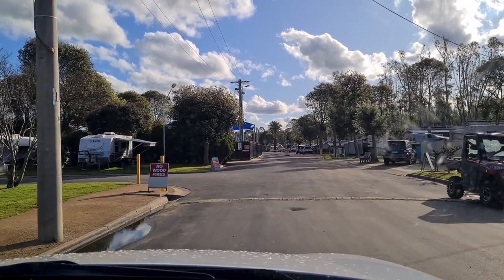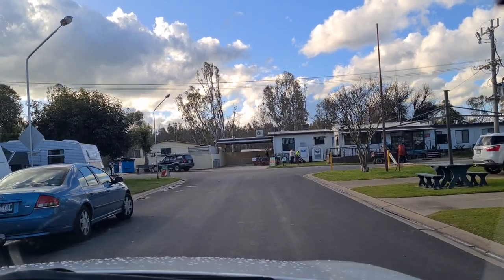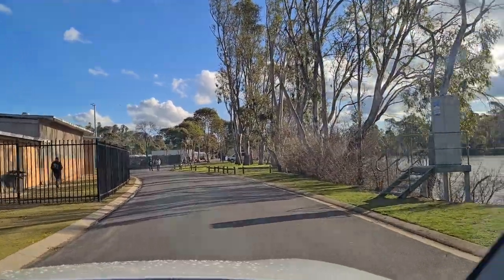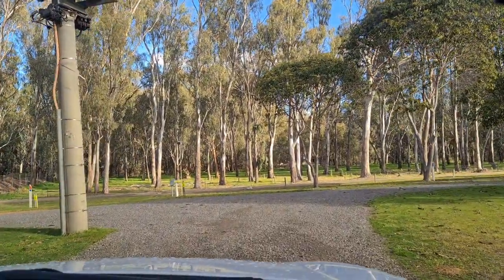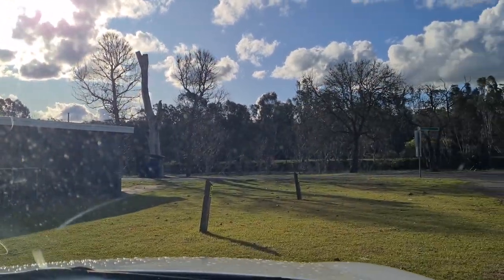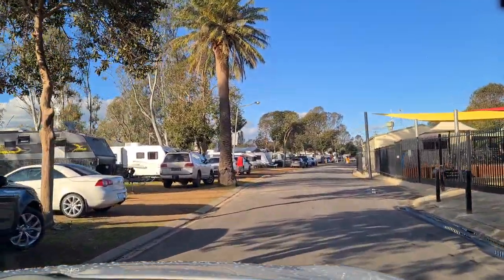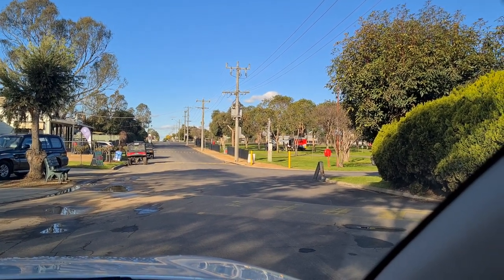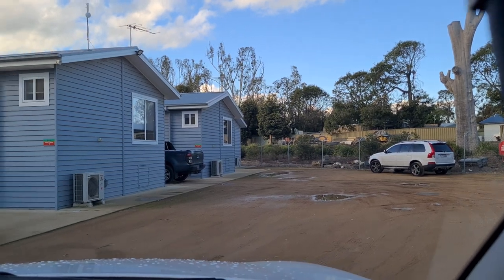Yarrawonga Holiday Park Victoria walk around.Very nice park and huge.